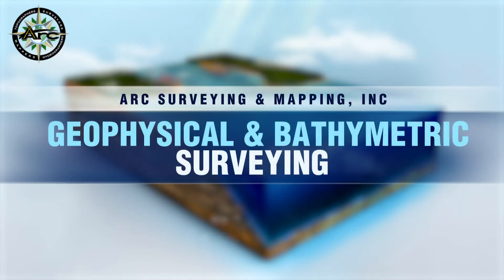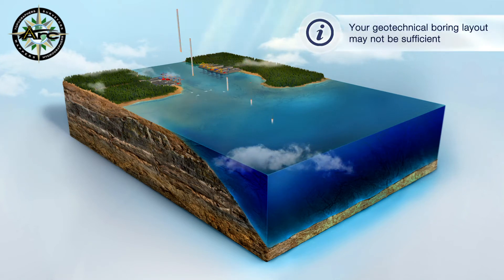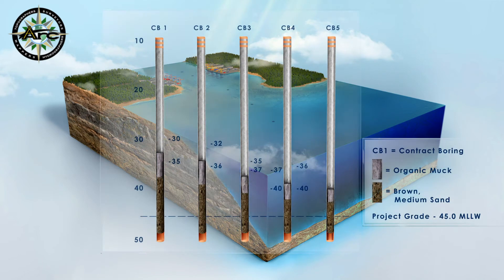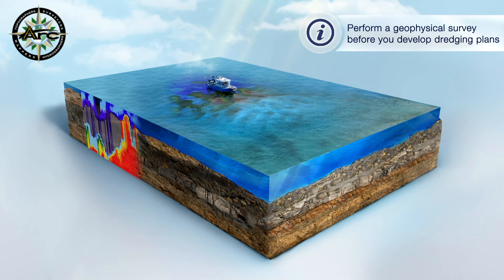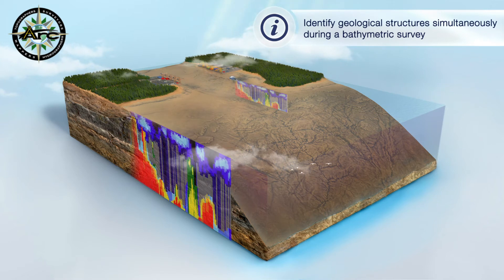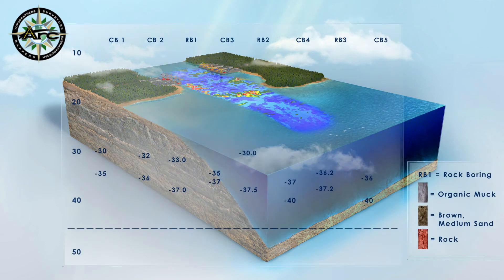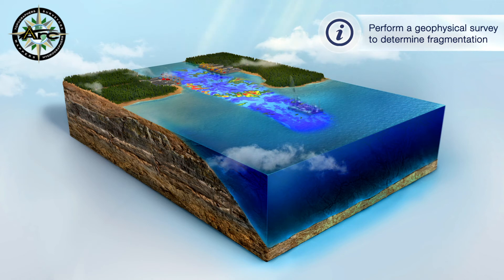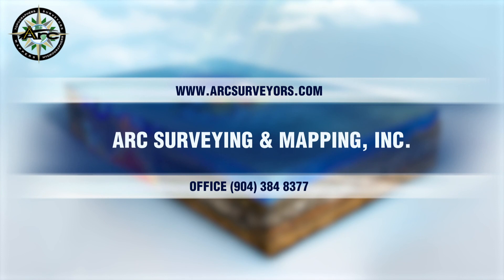Geophysical & Bathymetric Surveying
Arc Surveying & Mapping, Inc. provides geophysical and bathymetric survey data in a user friendly 3D integrated digital ground model (IDGM). Plan your next project or understand the subsurface of your current project through the use of proven technology.